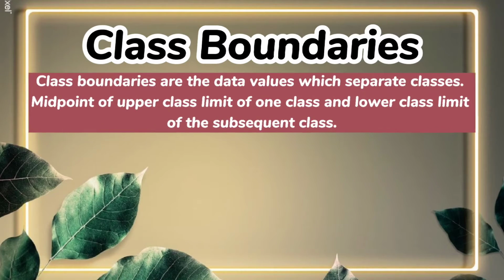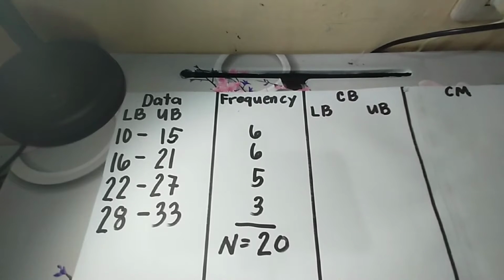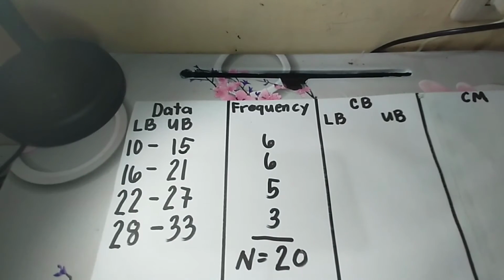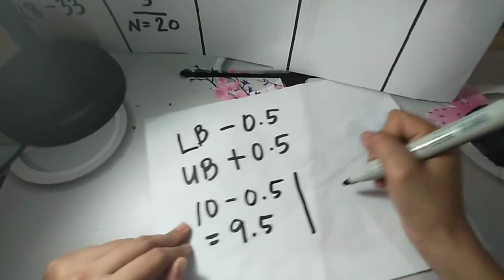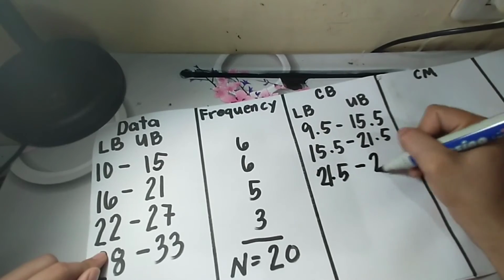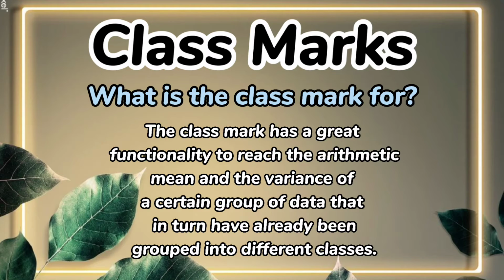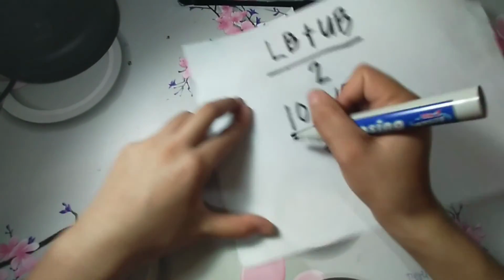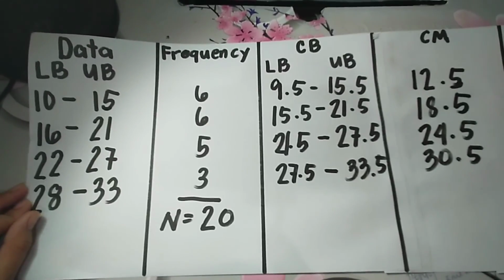Class Boundaries & Class Marks